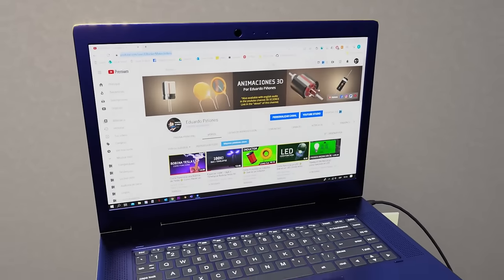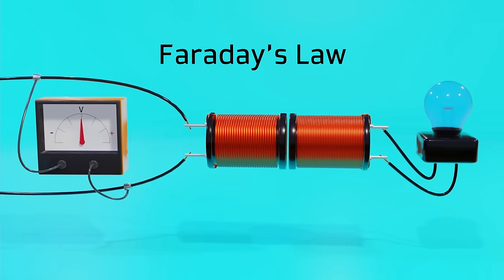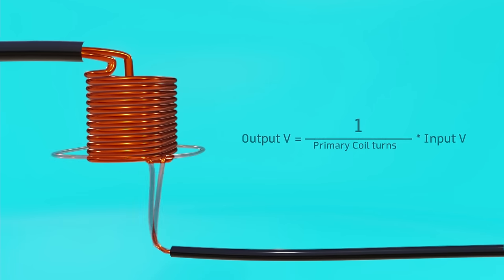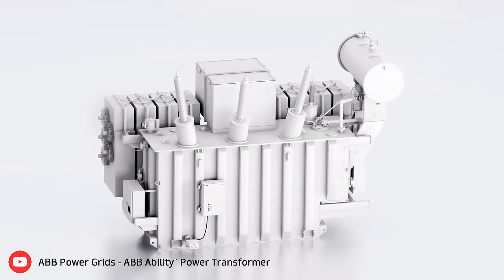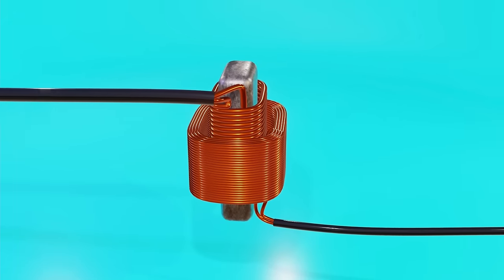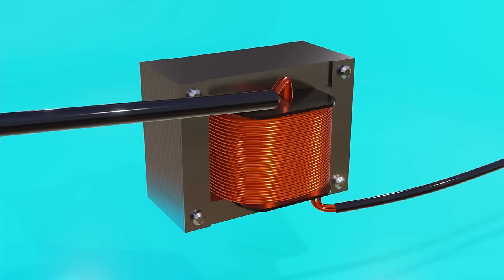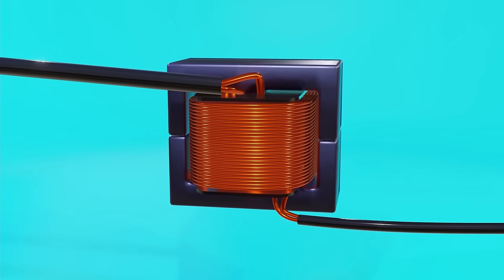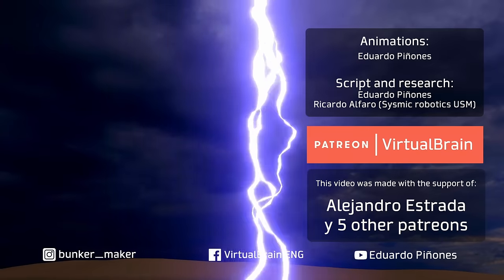How a Transformer Works ⚡ What is a Transformer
3d animation explaining how a transformer works and how it manages to modify the current and voltage from an input using magnetic fields.

Video References:
◉ Electrical Machines. Stephen J Chapman